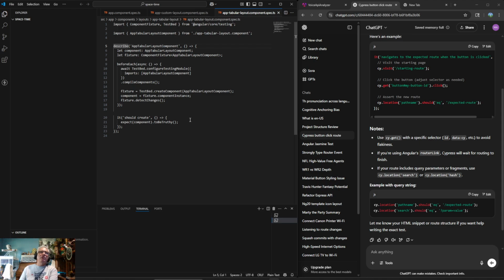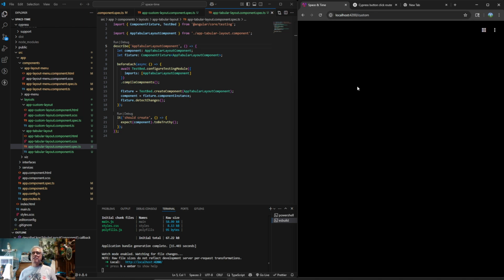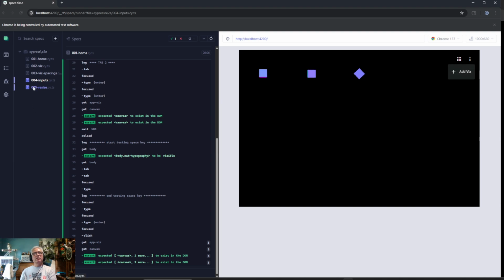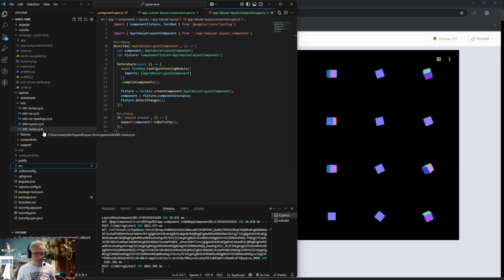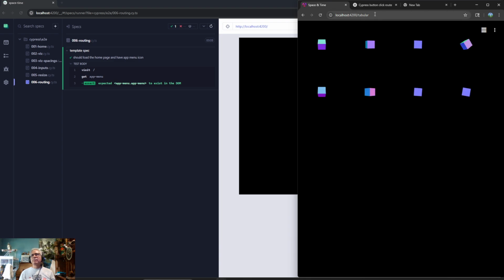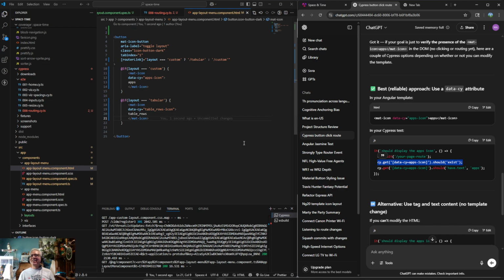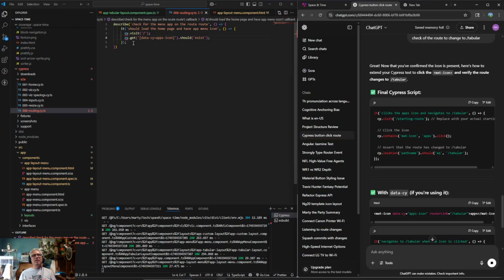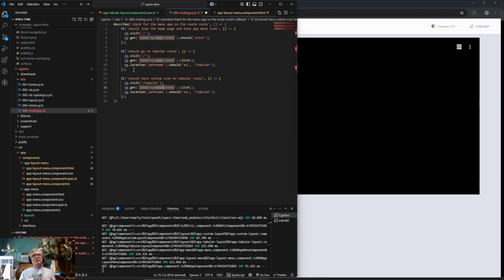155 - ThreeJS and Angular Space And Time Application: Finished e2e routing specs.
In this video I got the E2E tests.  I left the video abruptly... it was a false alarm my wife was just running off a big feral male cat that was on our porch :)